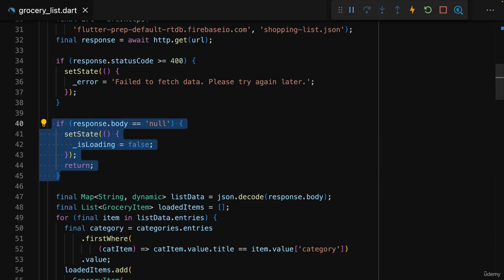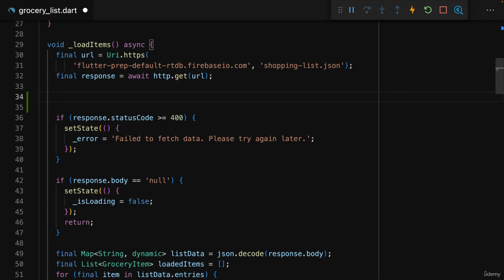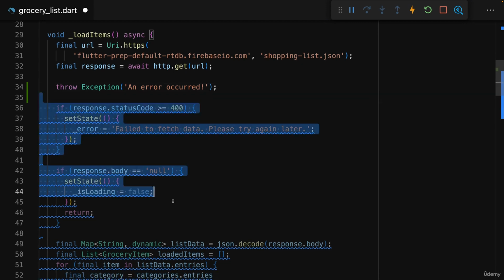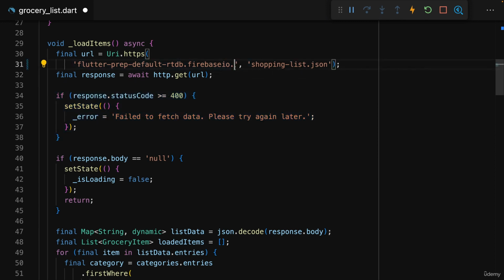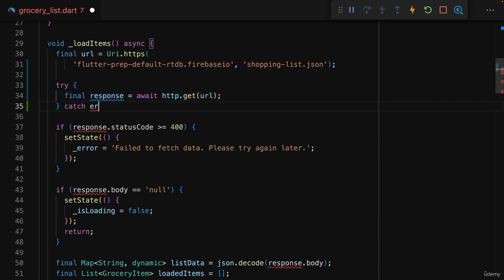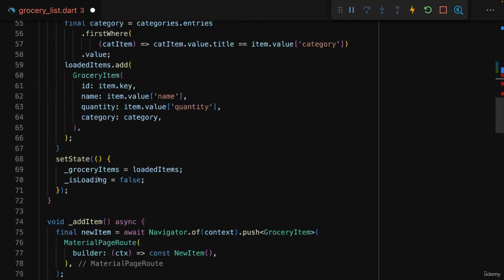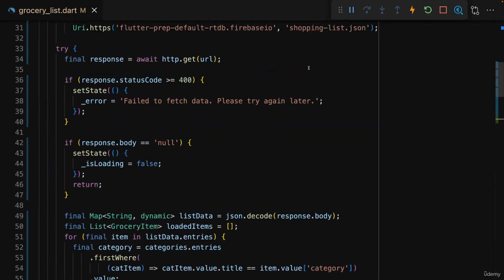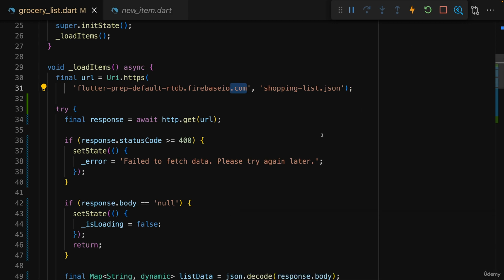229 Better Error Handling